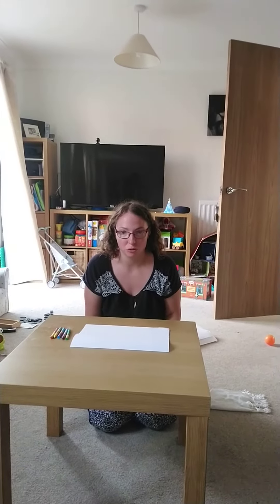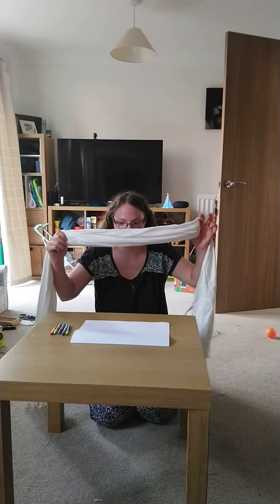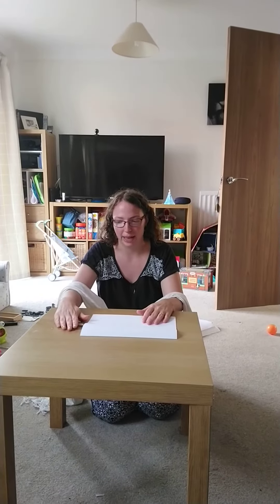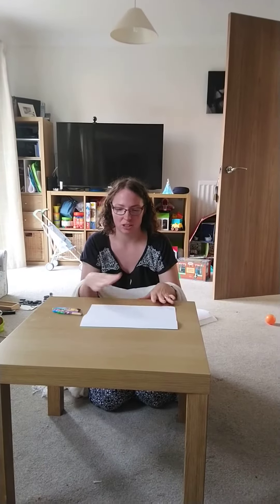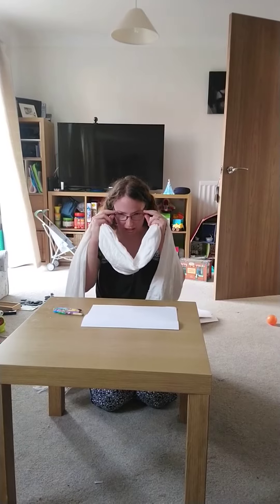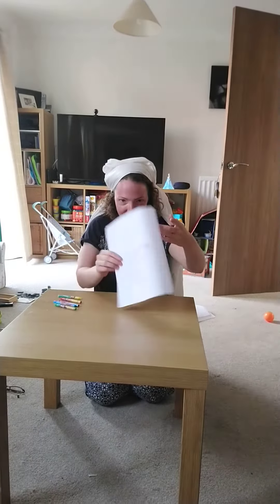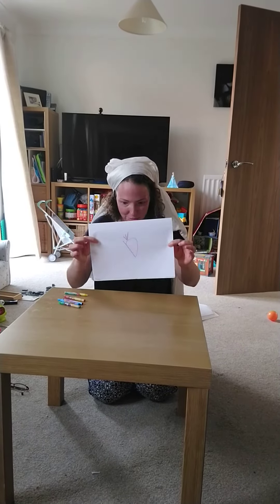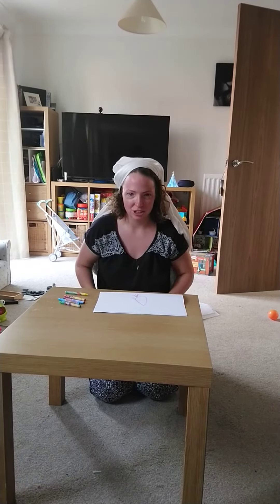Summer Holiday Fun Family Challenge 4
Who in your family can do the best drawing whilst blindfolded?